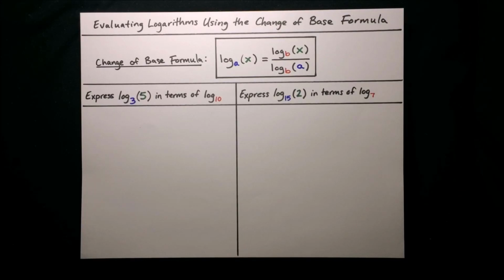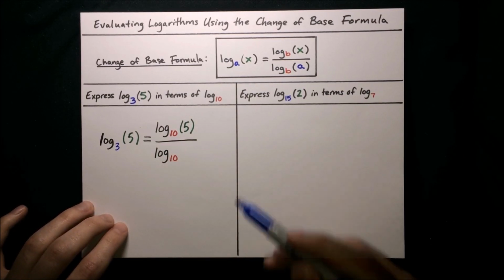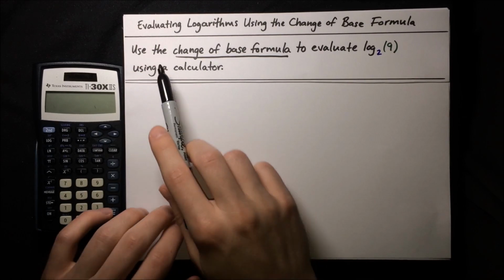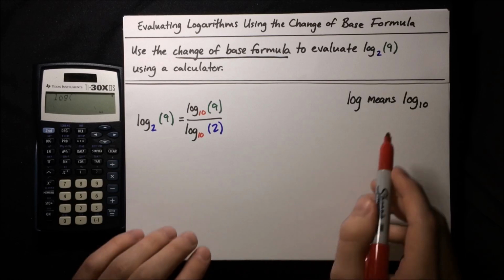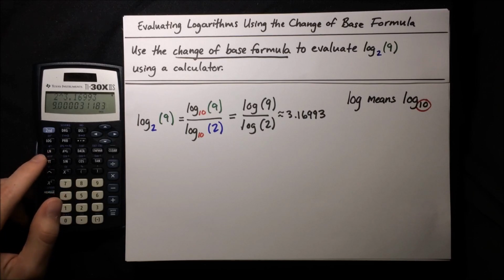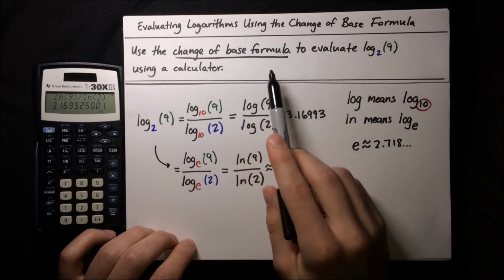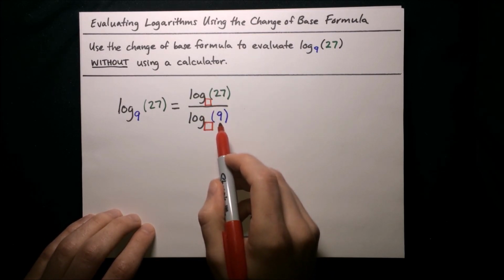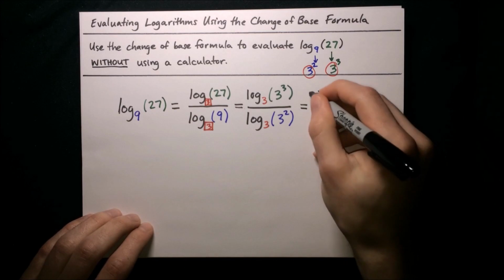Evaluating Logarithms Using the Change of Base Formula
By MathAcademy.com. This video will teach you how to evaluate logarithms using the change of base formula. Produced and narrated by Justin Skycak in 2019.